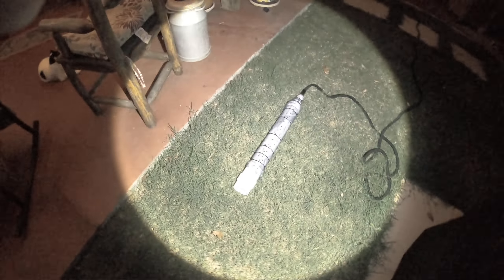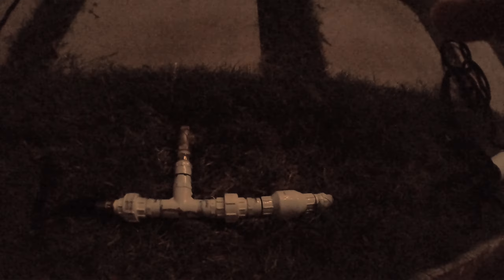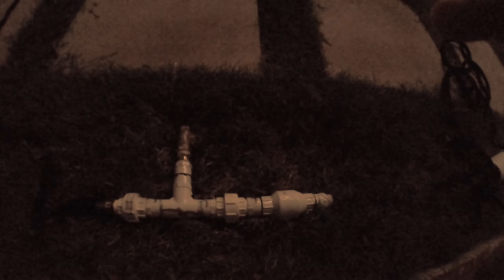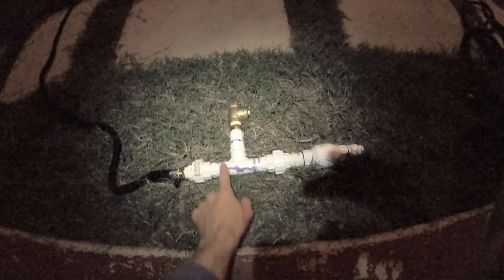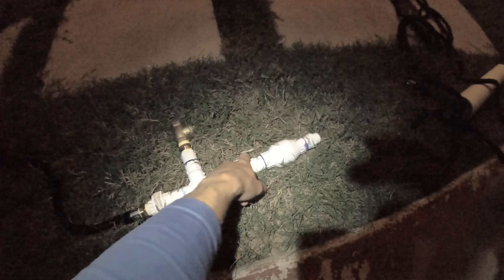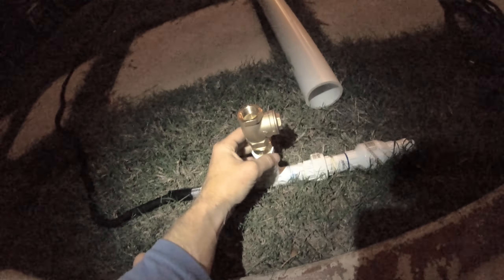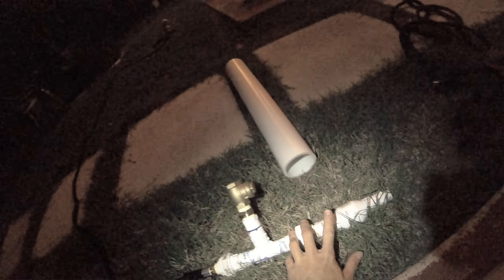building a custom hydraulic ram pump (1st prototype)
my ram pump doesn't need to be as large or efficient as others on youtube, because this thing is meant to be portable and designed for my specific situation of bringing water a short distance and rise from high flowing river water to my camp site. most designs of these ram pumps are for larger applications that are meant to be semi-permanent or permanent fixtures, not portable.